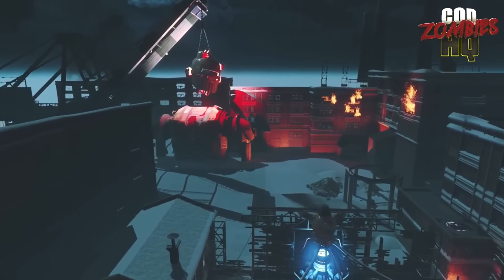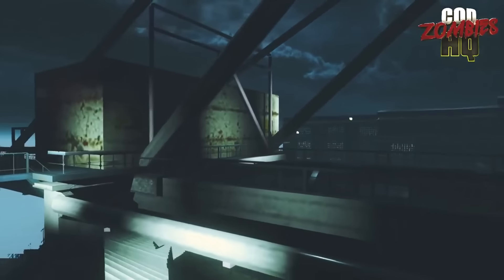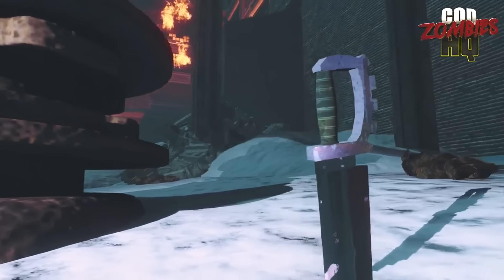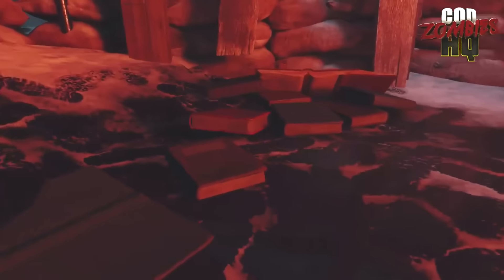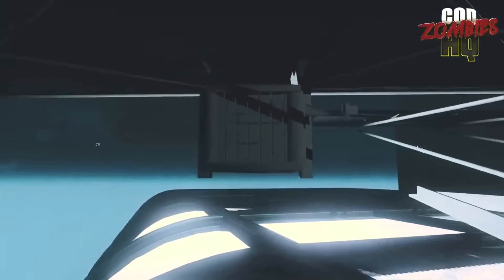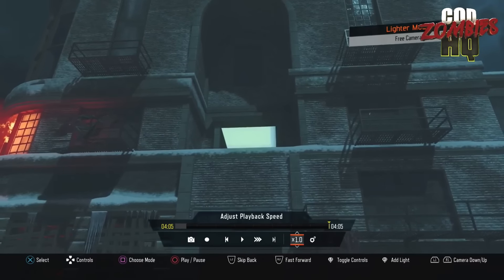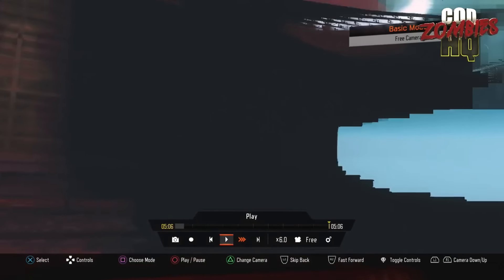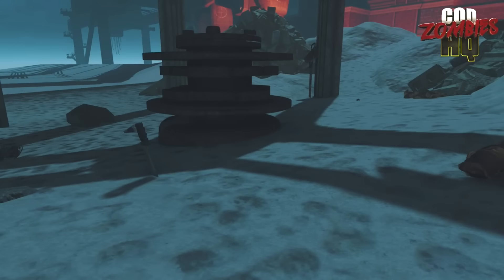SEE OUTSIDE OF THE GIANT! SUPER EE HUNT AND EXPLORATION! (Black Ops 3 Zombies No-Clip)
SEE OUTSIDE OF THE GIANT! SUPER EE HUNT AND EXPLORATION!

In this stream highlights video we will be using the Theatre No-Clip in Black Ops 3 To Explore outside The Giant Zombies map!  It is beloved that the first steps for the Super Easter Egg in Black Ops 3 is already added into the game and we will be exploring  the map to try and find anything new or stuff that is of interest.  Interesting things from the video include, the origins robot, Dr Maxis' Office, the FlyTrap Easter Egg items, a paper scarf (Dr Monty?), and the Hanging man.